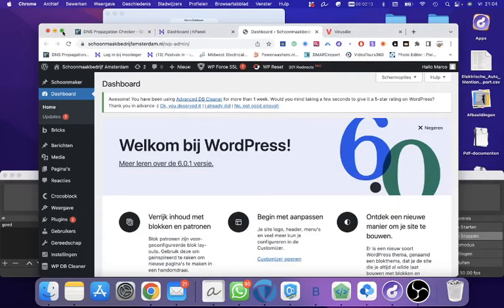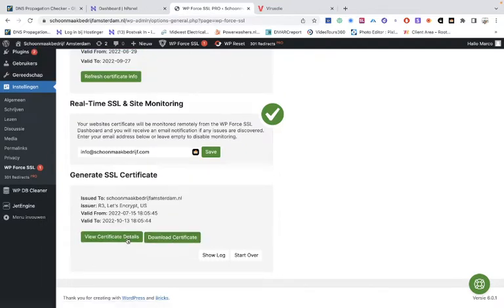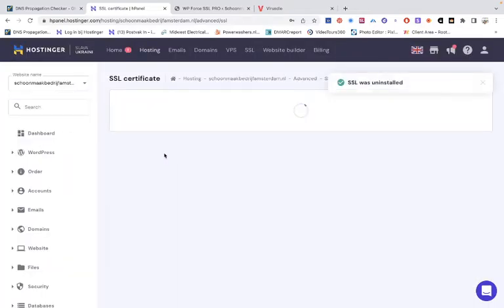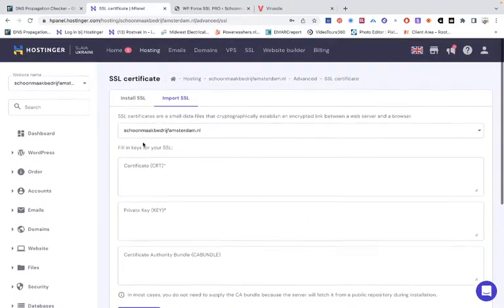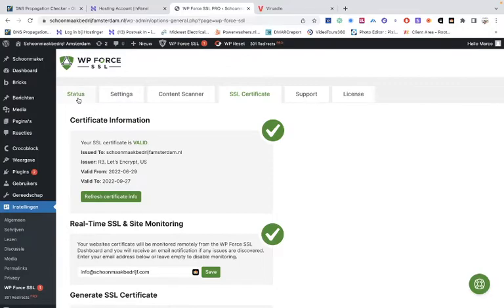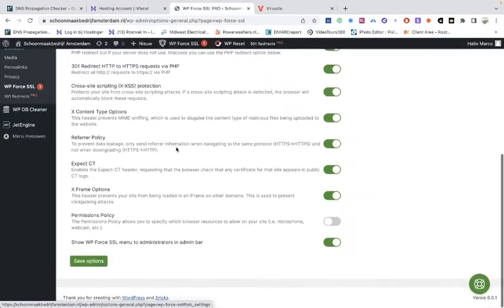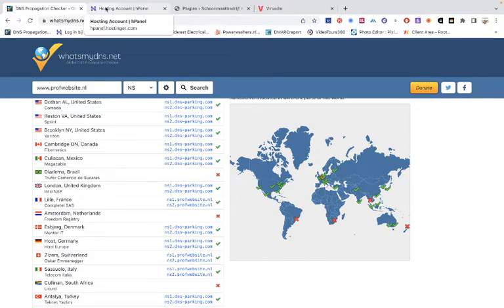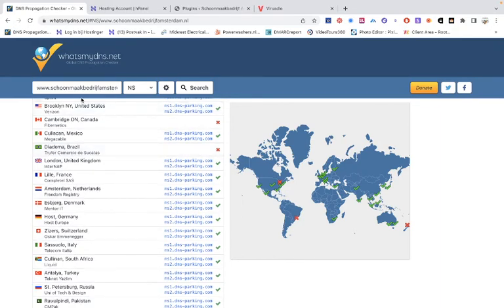👤 Free SSL certificate install what can go wrong. ⚠️ HTTPS error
Free SSL certificate install what can go wrong. HTTPS.
How to install a free SSL plugin. How to install it in your hosting. I show how to coppice it and what you need to know.